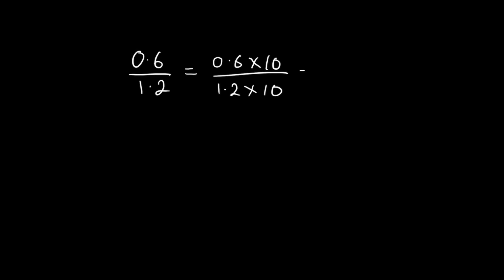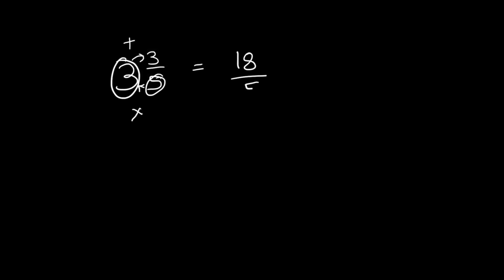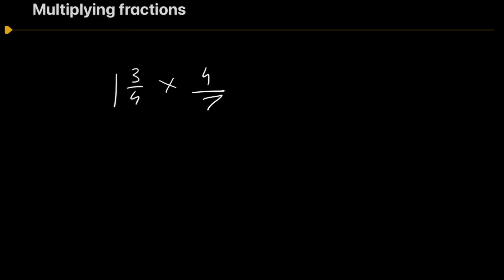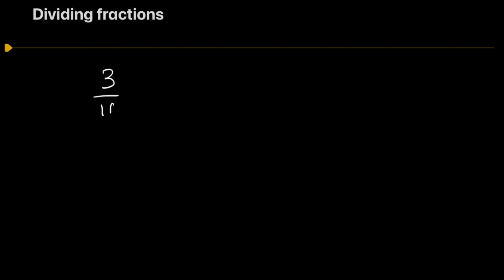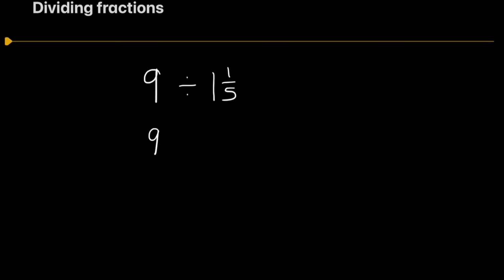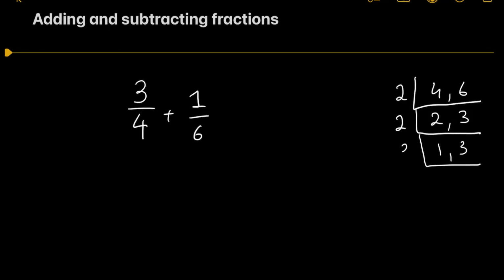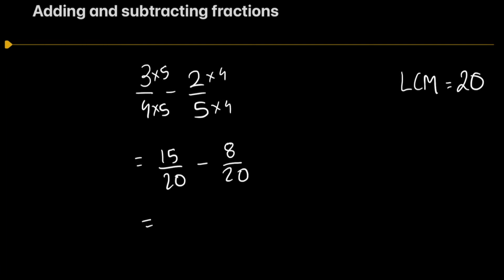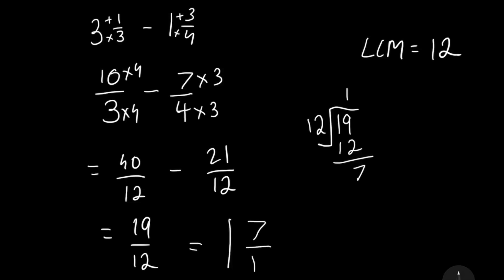Unit 1 Number 1: Working with Fractions | Maths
In this video, I will be covering the topics:
-Intro (0:00)
- Simplifying Fractions (0:11)
-Multiplying Fractions (04:23)
-Dividing Fractions (07:26)
-Adding and Subtracting Fractions (10:56)